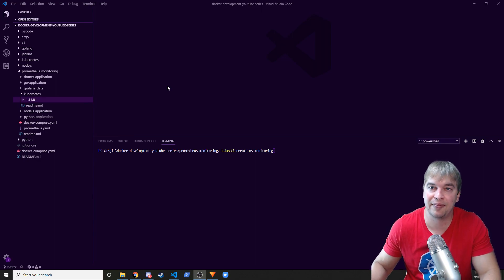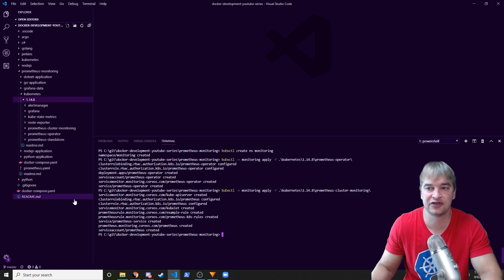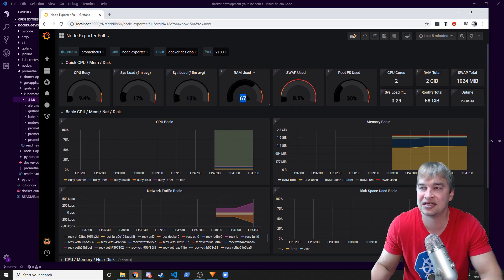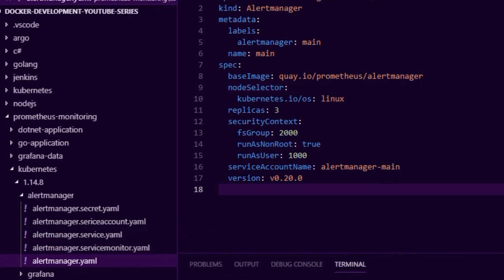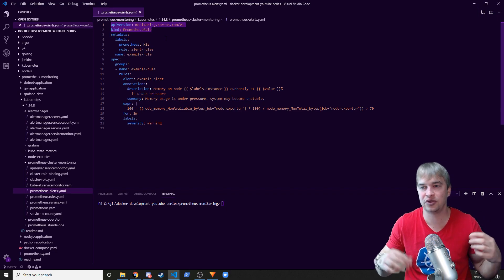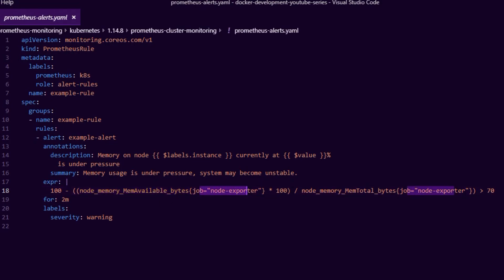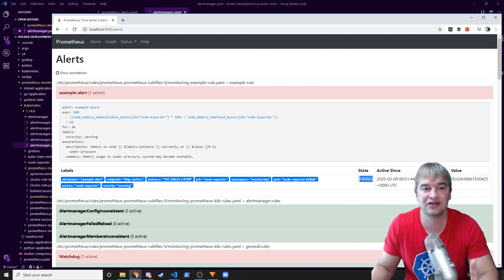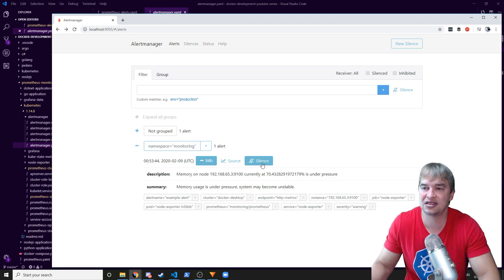Introduction to Alert Manager for Prometheus on Kubernetes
Hello folks! In this video we'll be taking a look at Alert Manager for Prometheus.
It's a service that helps us manage the life cycle of alerts and the distribution of it.
I'll take you step by step on how to deploy it and what each component does.
Be sure to checkout the videos on the rest of the Prometheus stack so you can understand the full architecture of Prometheus.